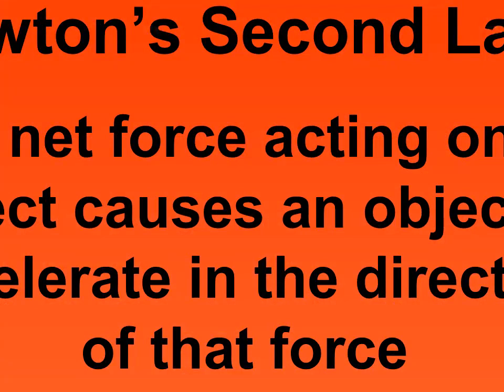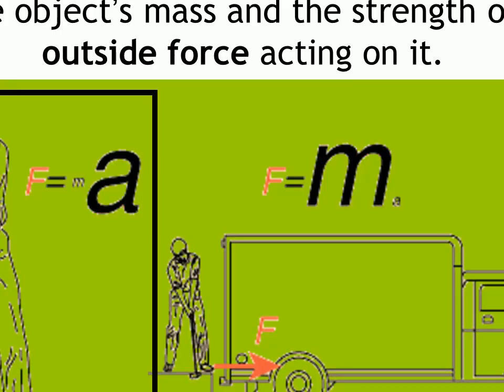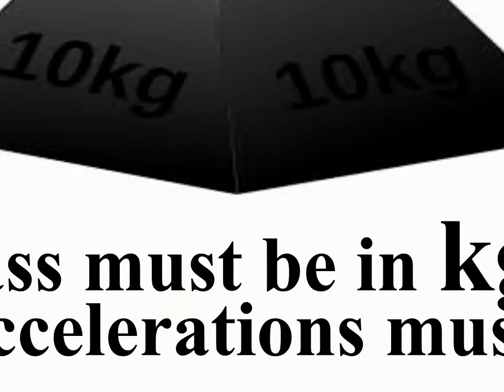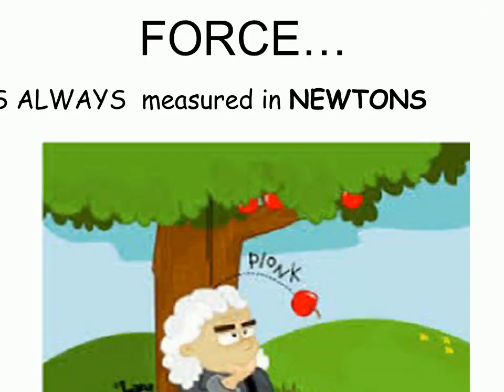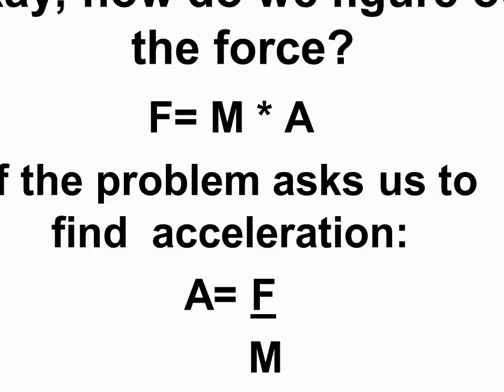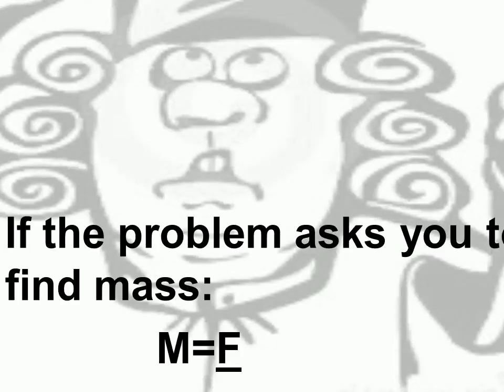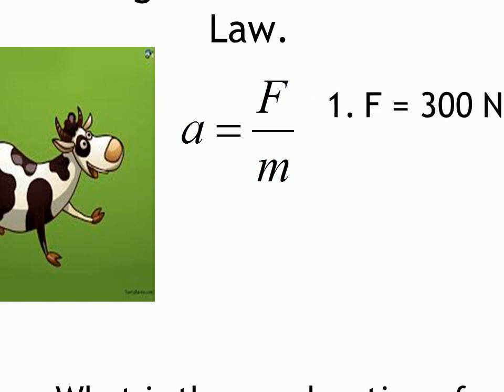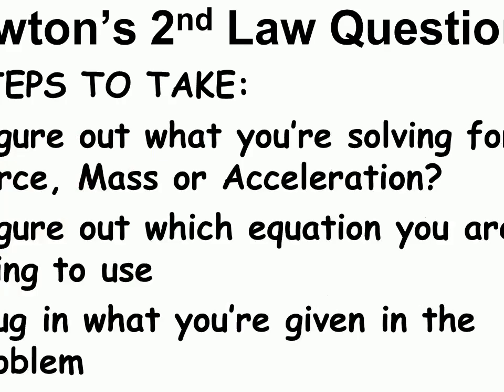Newtons 2nd law